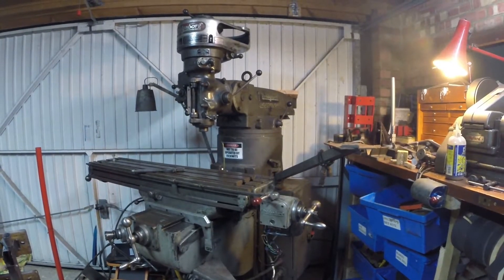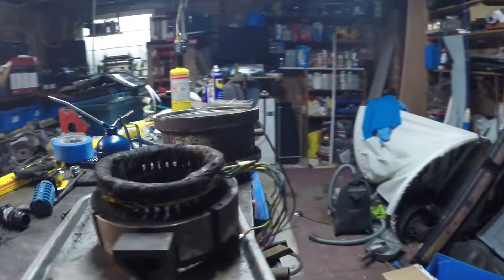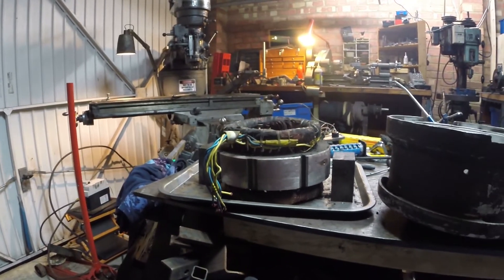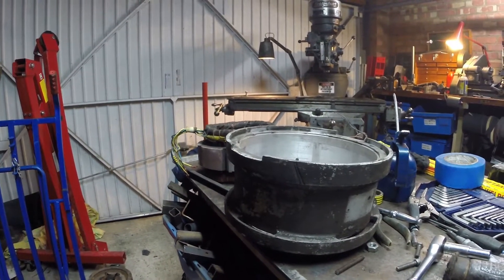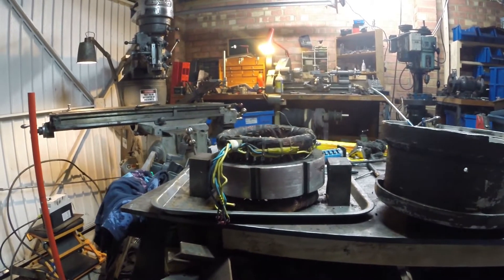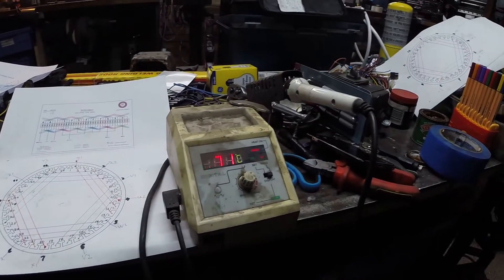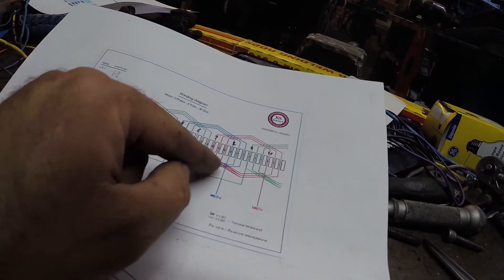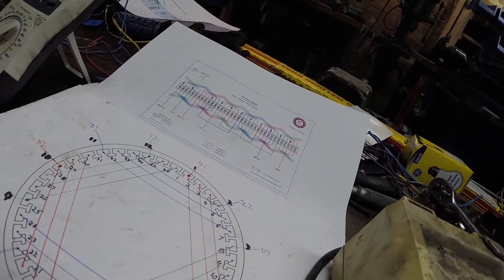Bridgeport 2HP 220V conversion for VFD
Re-wiring a 2HP motor on a J-head Adcock & Shipley Bridgeport for 220V.
The video shows changes to the internal wiring of the motor from Dahlander connection (2 speed 380-415V), to 220V parallel delta. This makes it suitable for driving with a 220V 3 phase Variable Frequency Drive/inverter - in this case an Eaton DE1.

Interesting conversation on the 2HP motor, and its supposed inability to be run at 220V: